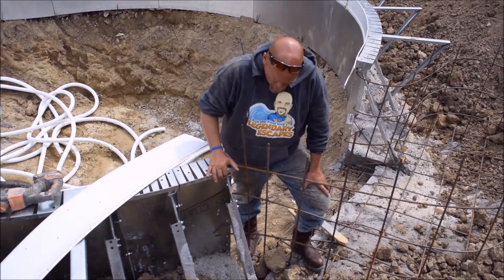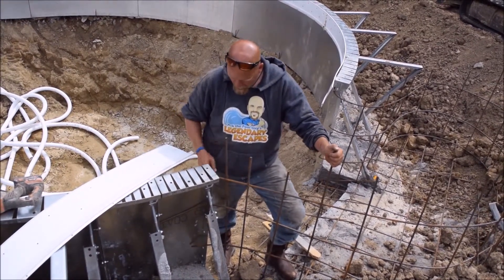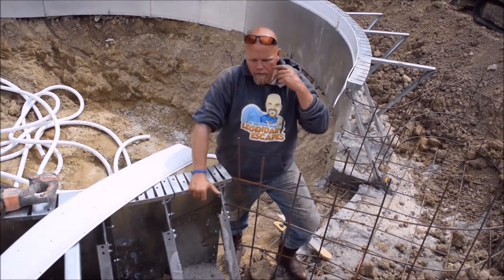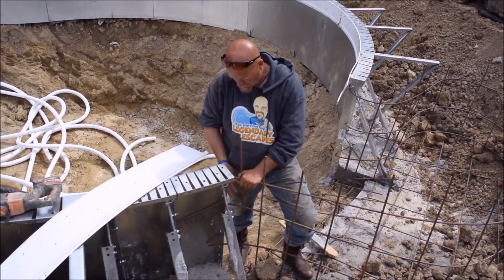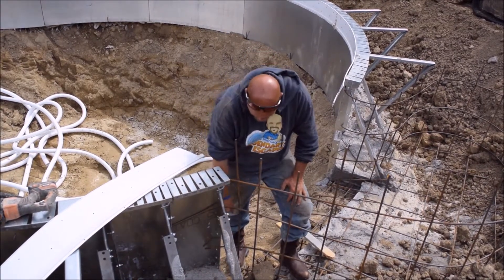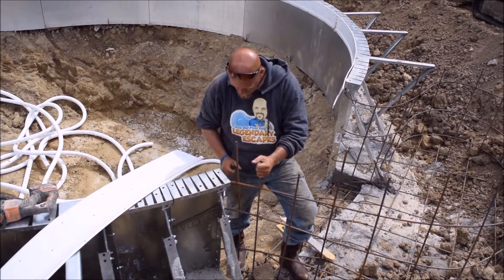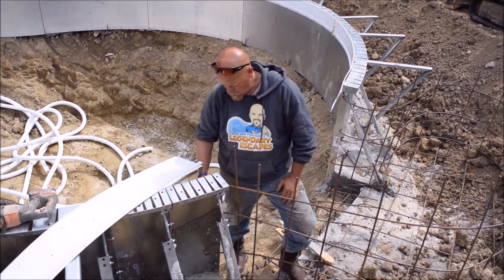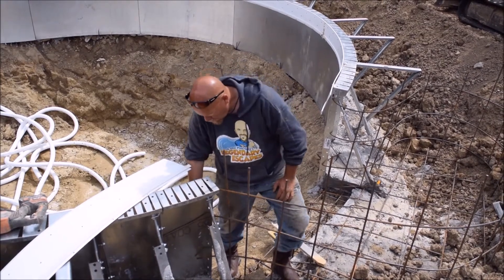Ask the Pool Guy: Hybrid Pool Construction- How to Blend Steel Walls and Rebar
This is what makes our Hybrid Pools what they are the blending of gunite and vinyl liner! Al talks about how they come together and the materials used to make this possible.